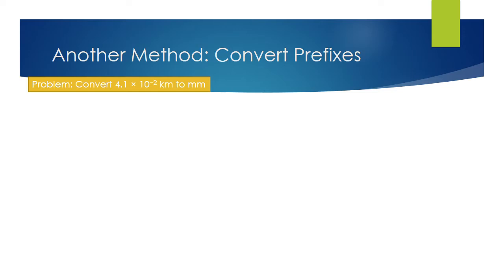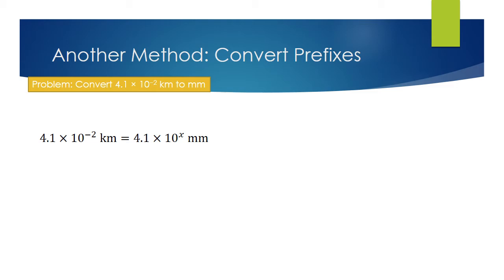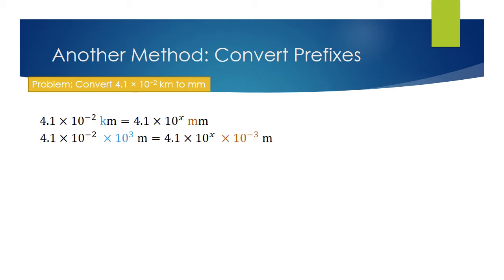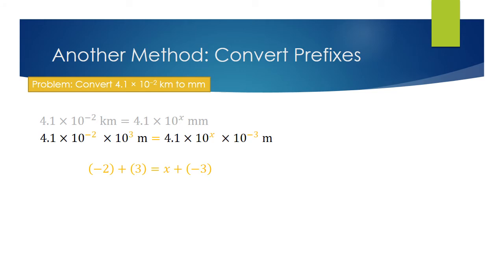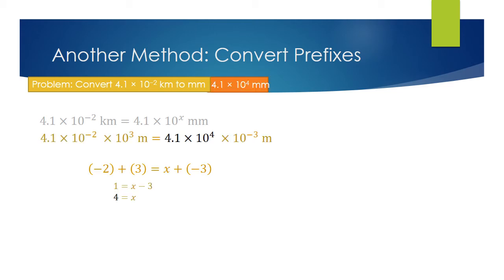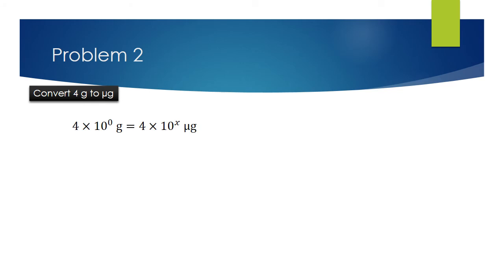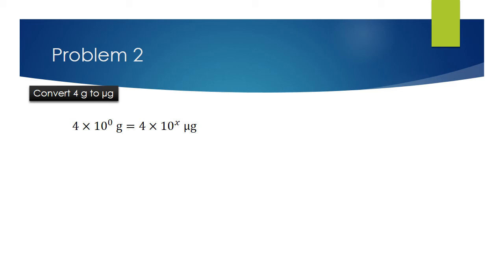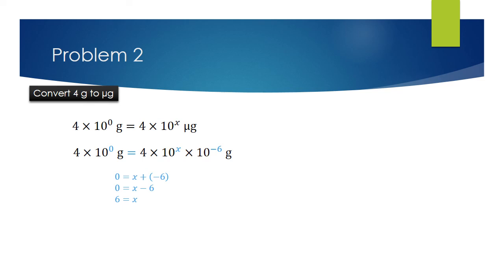Converting SI prefixes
How to convert units from one prefix to another. This is an alternative to the factor-label method that uses the addition of exponents and simple algebra.